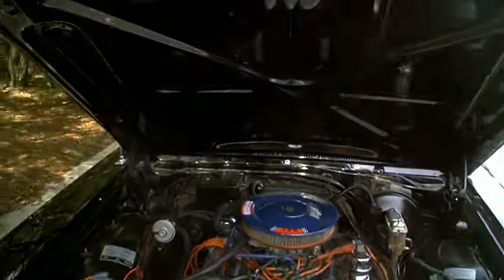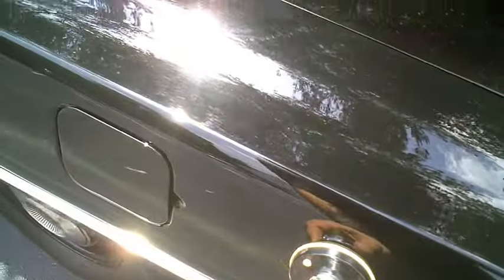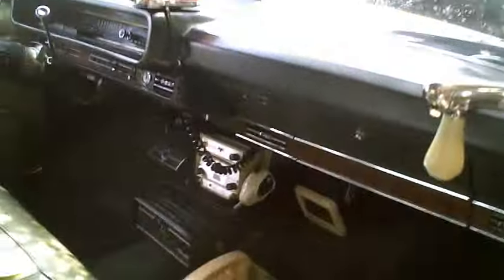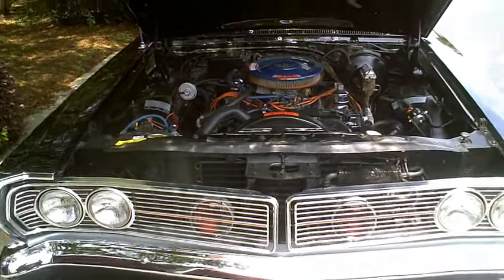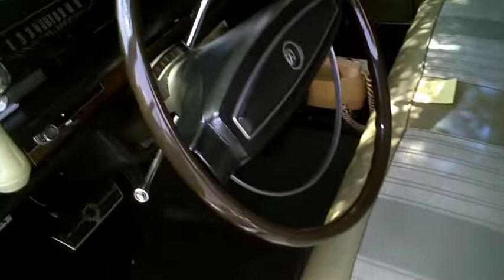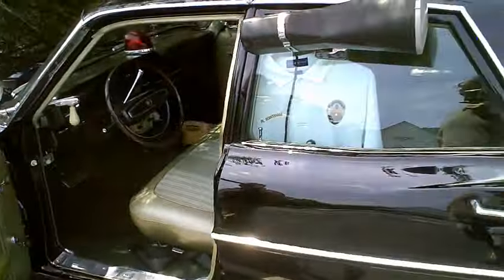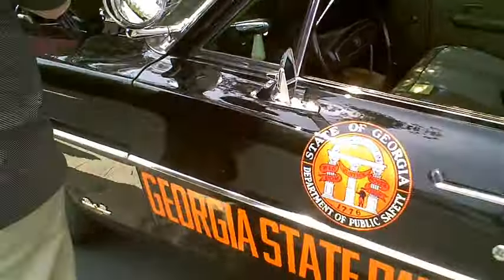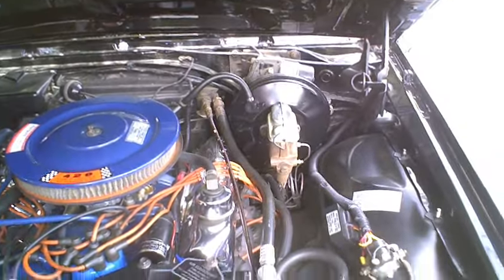1968 ford custom 500 patrol car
this is my one of my bosses cars